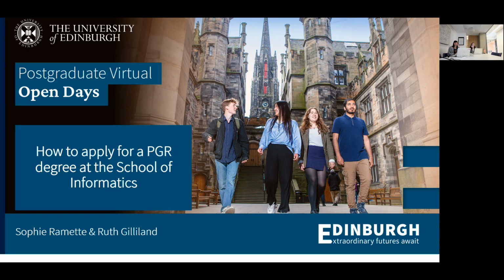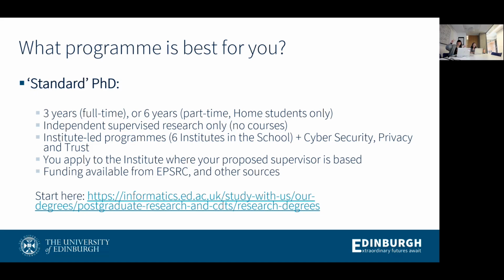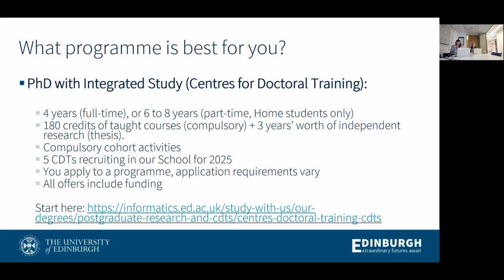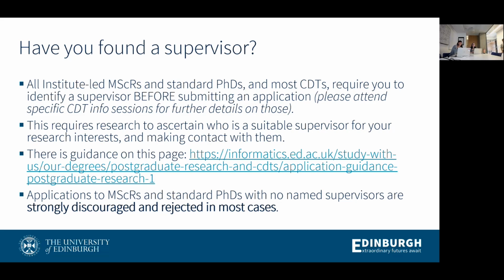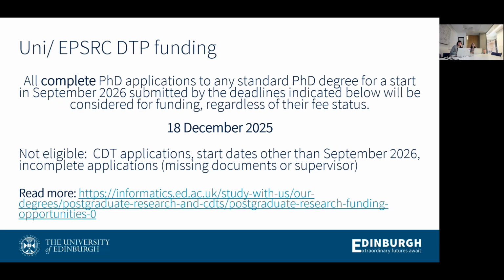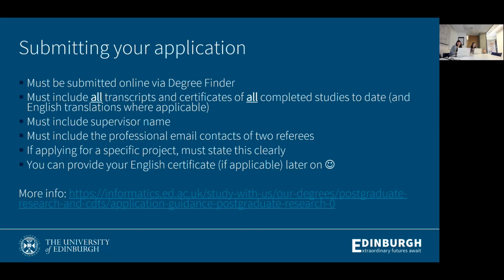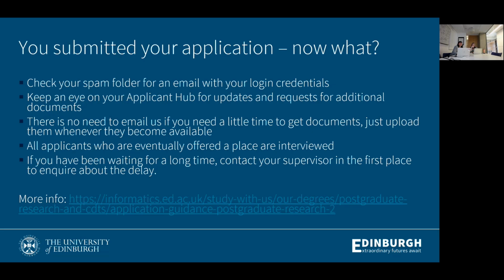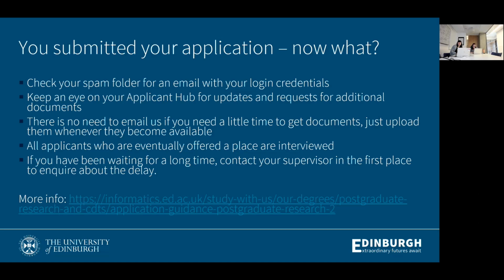How to apply for a Postgraduate Research degree at the School of Informatics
In this recording, Sophie Ramette, Informatics Graduate School Manager, takes you through the steps when applying to a postgraduate research degree at the School of Informatics.

This presentation reflects information that was accurate at the time it was recorded. While much of the content may remain relevant in subsequent years, some details—such as course offerings, programme structures, policies, and other institutional information—may change over time.​

Some presenters, particularly our alumni or student presenters, may refer to courses and experiences from their own time of study. These may differ from the current curriculum or student experience.​

Recorded in November 2025.

Please note, captions are auto generated.